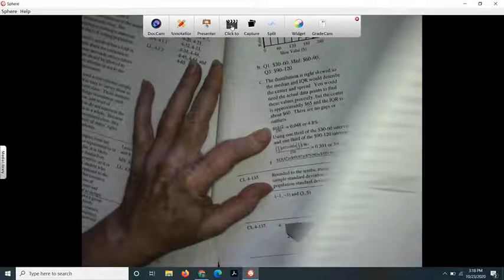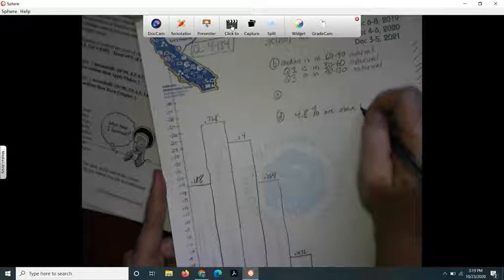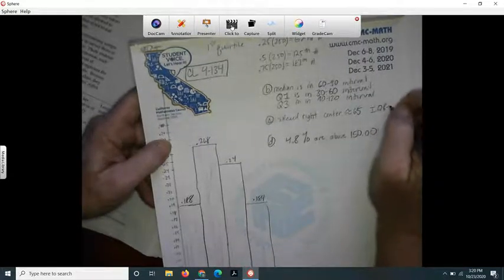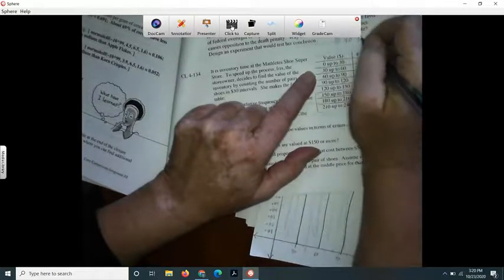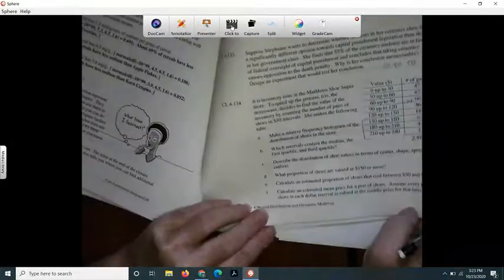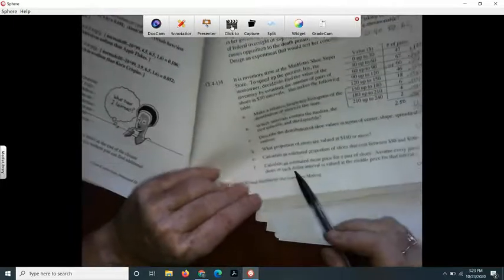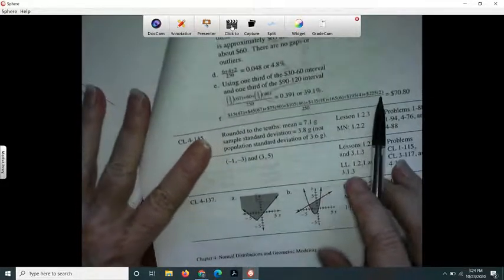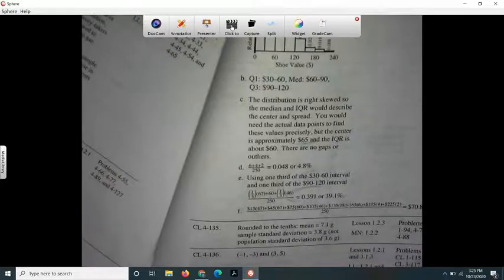Int 3 CL 4-134